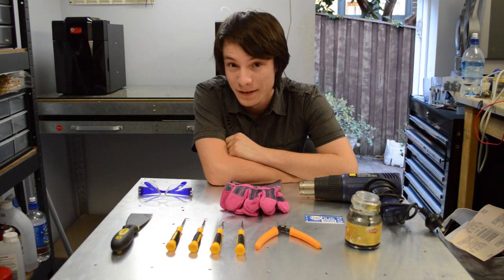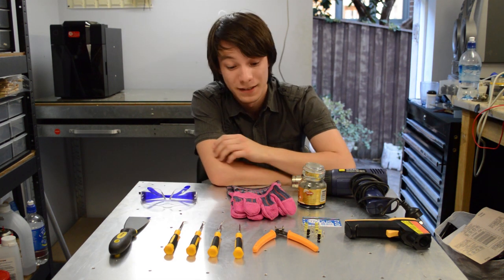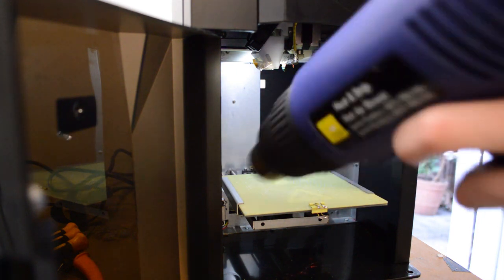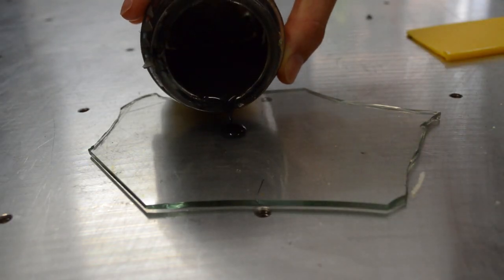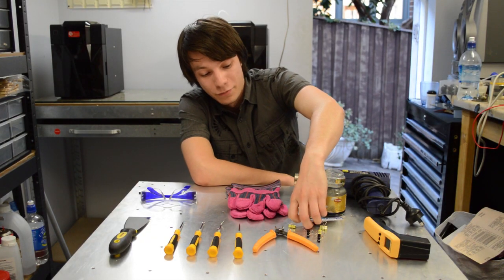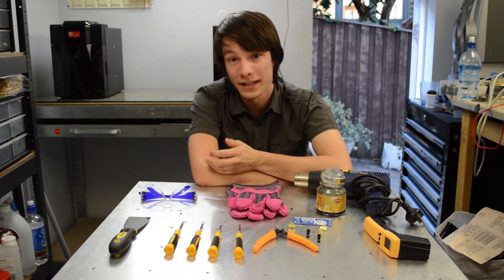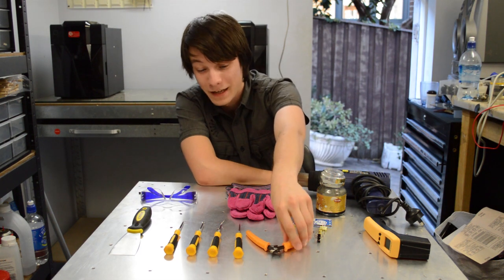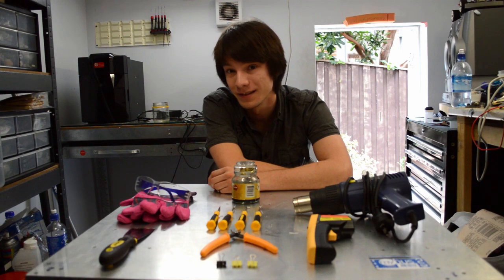Top 10 Tools for 3D Printing Success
Welcome to episode 1 of Maker's Muse, a series on 3D Printing, design and making.

In this episode I look at, in my opinion, the top current 10 tools everyone with a low end FDM 3D printer should own - and how to use them!

[Update: This video is now old and considered out-dated. I will be re-hashing this video in the near future, so stay tooned!]